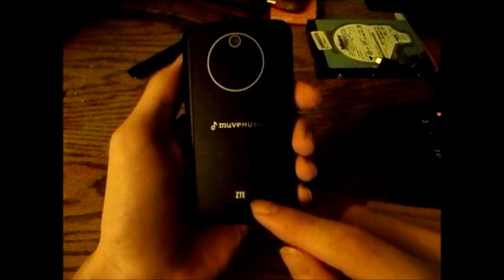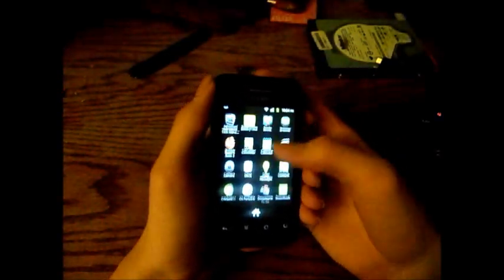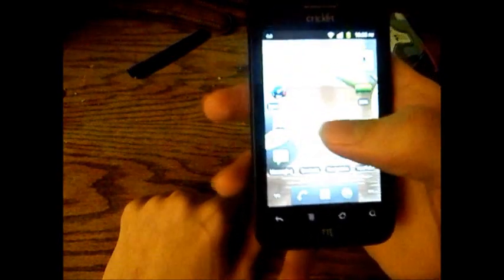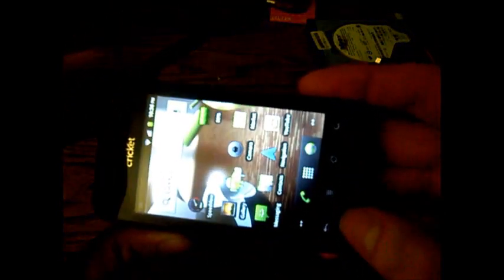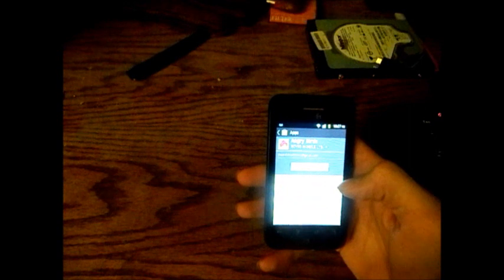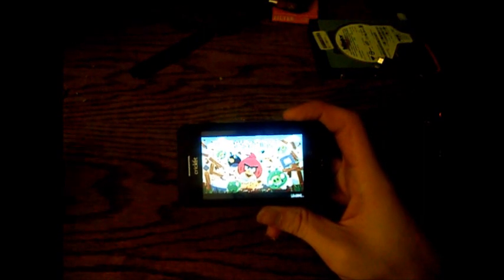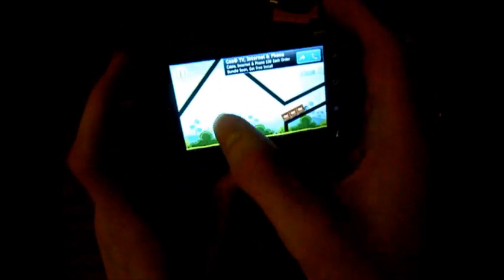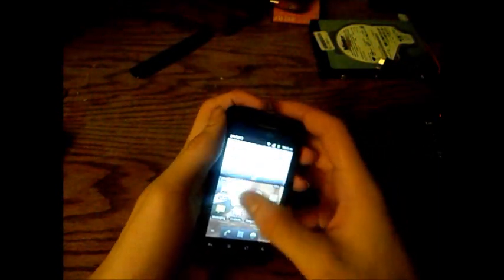ZTE Score Review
Device type:
Smart phone
OS:
Android (2.3.4)
Form factor:
Candybar
Weight:
4.50 oz (128 g)
the average is 4.4 oz (127 g)
Display
Physical size:
3.50 inches
Resolution:
320 x 480 pixels
Pixel density:
165 ppi
Technology:
TFT
Colors:
262 144
Touchscreen:
Capacitive
Features:
Proximity sensor
Battery
Talk time:
4.00 hours
the average is 7 h (449 min)
Stand-by time:
10.4 days (250 hours)
the average is 16 days (389 h)
Capacity:
1200 mAh
Hardware
Processor:
Single core, 600 MHz
Storage expansion:
Slot Type:
microSD, microSDHC
Maximum card size:
32 GB
Camera
Camera:
3.2 megapixels
Camcorder:
Yes
Multimedia
Speakers:
Earpiece, Loudspeaker
YouTube player:
Yes
Internet browsing
Browser:
Yes
Supports:
HTML
Technology
CDMA:
800, 1700/2100, 1900 MHz
Data:
EV-DO
Satellite system:
GPS
Navigation:
Yes